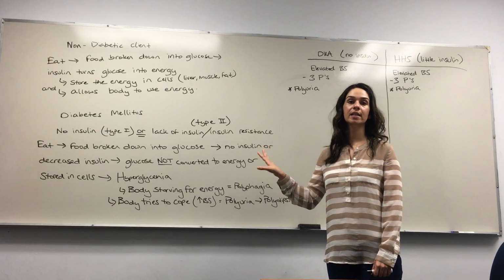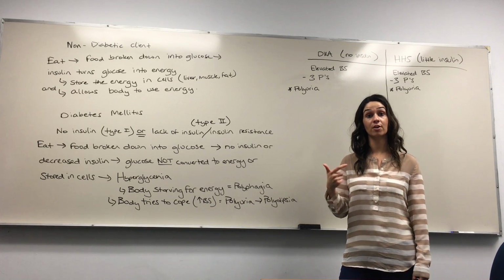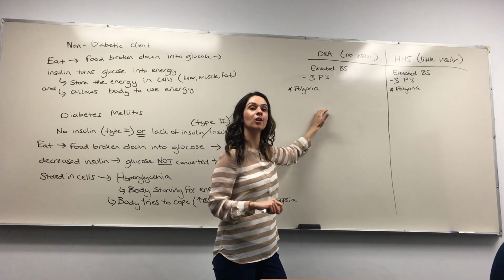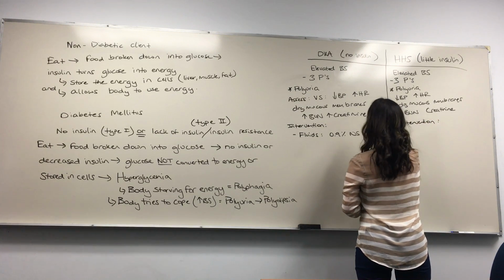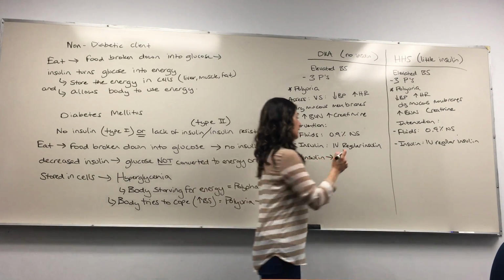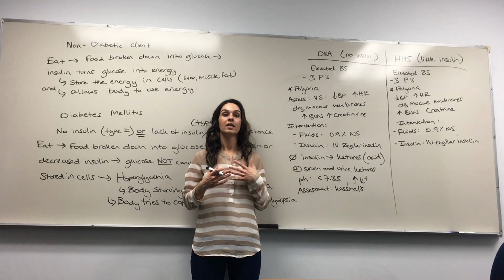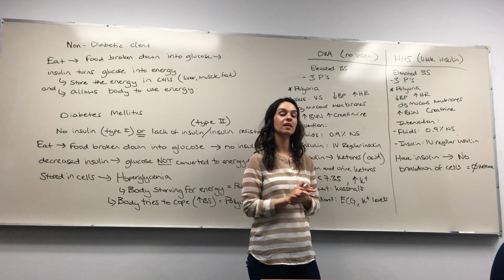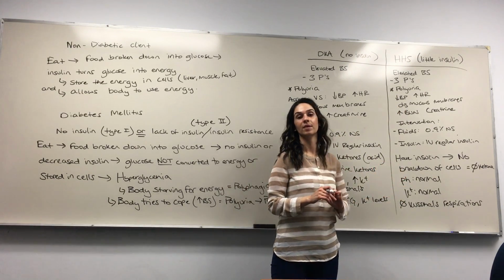DKA vs HHS